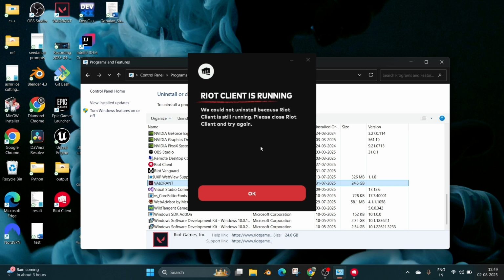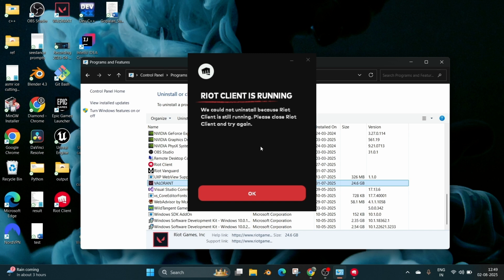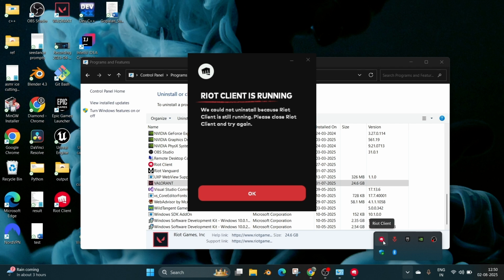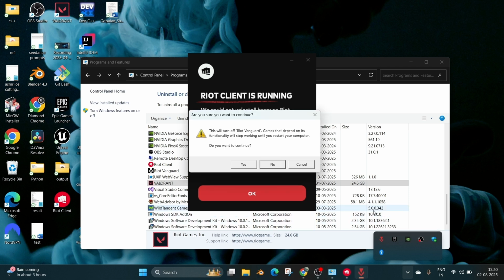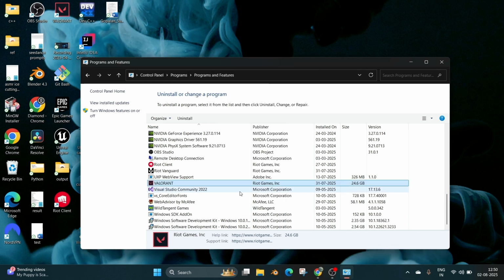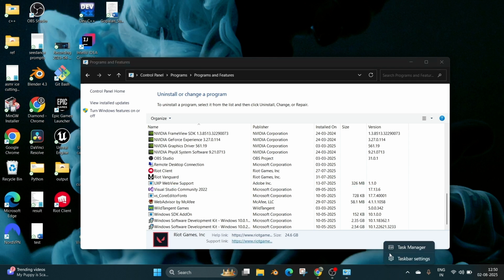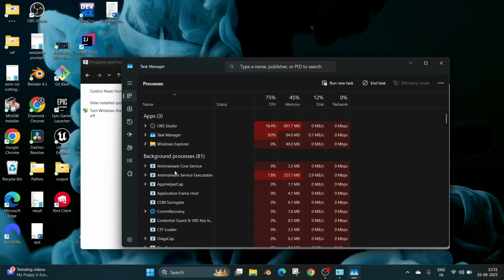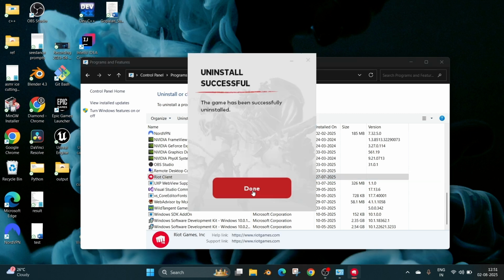Riot Client is still Running we could not uninstall Valorant SOLVED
In this tutorial we will see how to fix the error riot client is still running we could not uninstall valorant when we are uninstalling